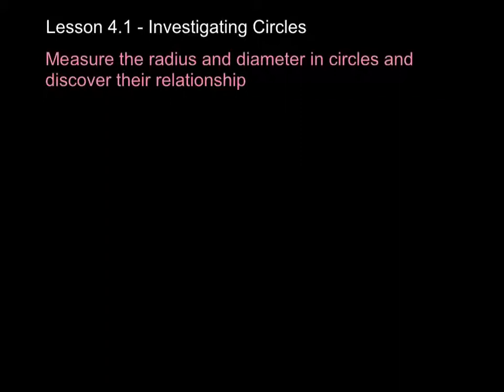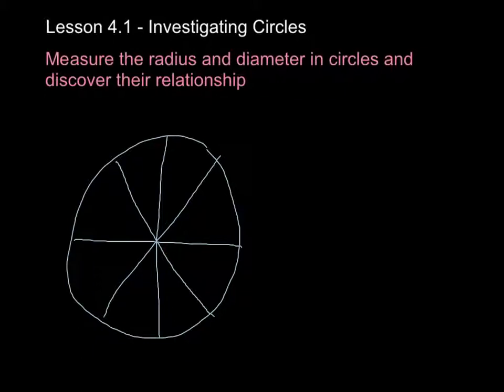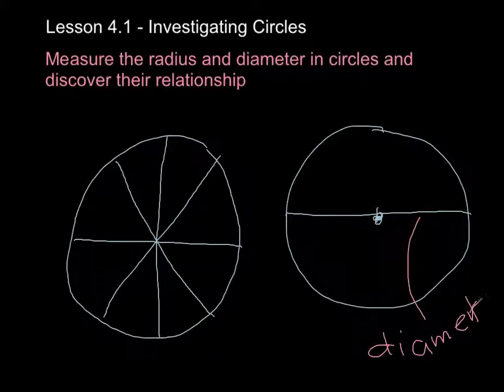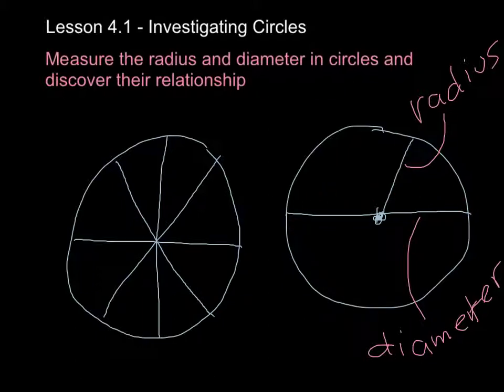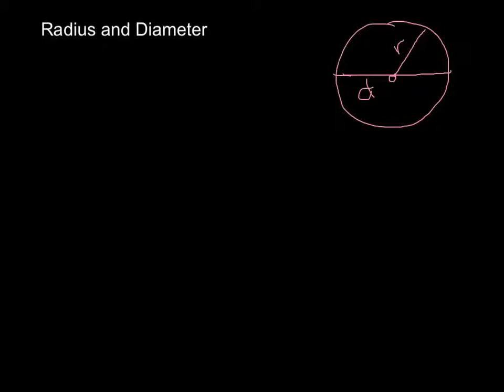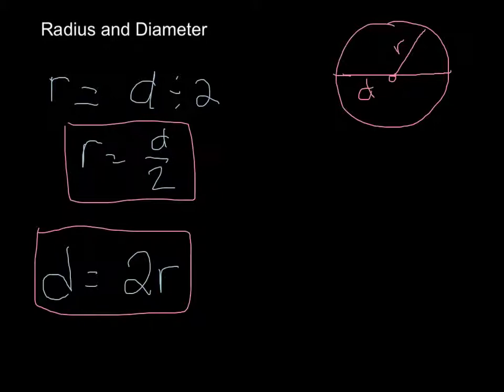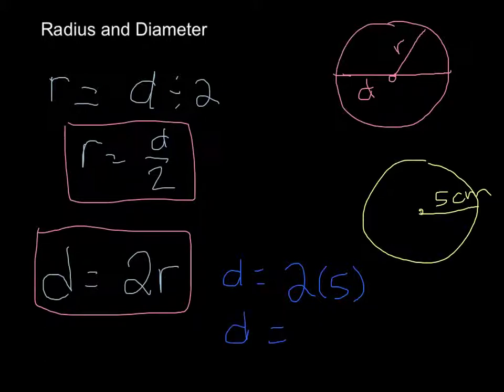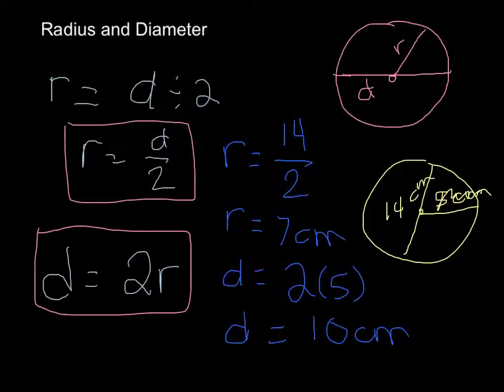4.1 - Investigating Circles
4.1 - Investigating Circles